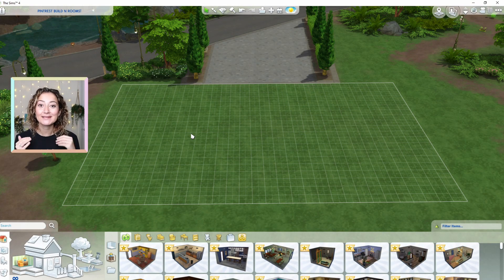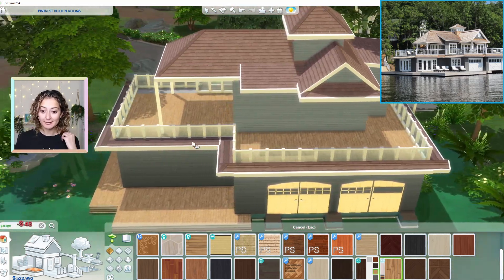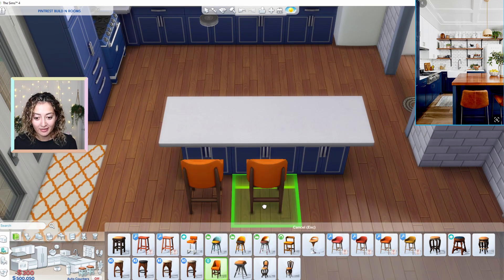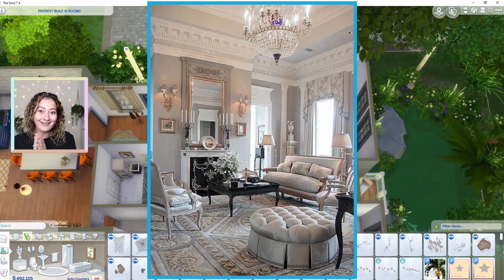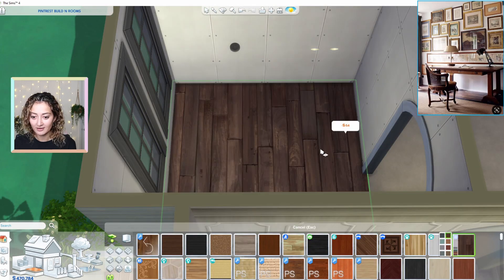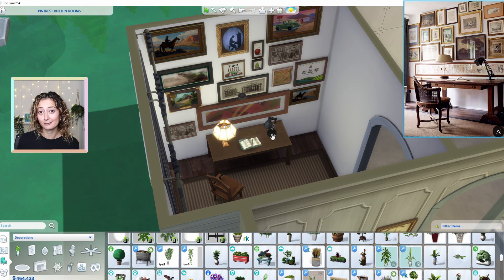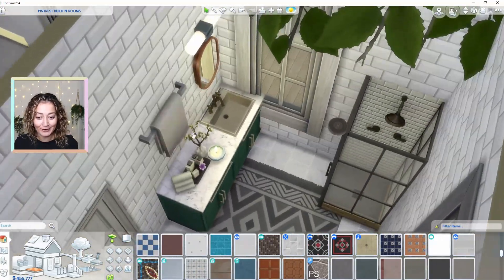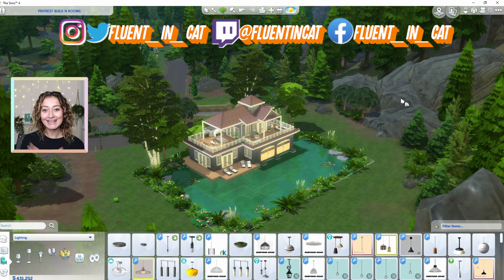Recreating A Real Life Floor Plan Build Challenge BUT Pinterest decides my build!! SIMS 4🏡🌟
Recreating A Real Life Floor Plan Build Challenge BUT The Spinning Wheel Decides! Sims 4 BUILD CHALLENGE! 🏡🌟 PINTREST EDITION!

🏡Todays sims 4 build challenge is to recreate a real life floor plan BUT INSIDE and OUT in the sims 4! BUT using the spinning wheel to decide every room!...I haven't yet done a real to life floor plan sims 4 challenge yet. However, this sims 4 challenge real to life floor plan challenge is a little different because the build and EVERY rooms interior is a different Pinterest room/image listed 1,2 and 3 and chosen by the spinning wheel!  I had to recreate the picture of the build and recreate every room!...IT WAS FUN BUT HARD! I am loving these real to life and floor challenges, Pinterest is a great inspo for builds and interior! I hope you guys enjoyed this sims 4 real life floor plan build challenge! Make sure to leave any sims 4 build challenges in the comments down below! Spinning Wheel decides A Real Life Floor Plan To Recreate INSIDE & OUT SIMS 4 BUILD CHALLENGE! 🏡🌟

✨🌈COME SAY HI! ON TWITCH!

Schedule🐱✨
Monday & Thursday
Tuesday & Thursday (7pm GMT)

✨Socials✨ find me here!
ORGIN ID...FLUENTINCAT101
Its all fluent in cat ;)

Make white privilege and systematic racism a compulsory part of British education

✨Music credits✨
Spinning Wheel decides A Real Life Floor Plan To Recreate INSIDE & OUT SIMS 4 BUILD CHALLENGE! 🏡🌟Recreating A Real Life Floor Plan Build Challenge BUT The Spinning Wheel Decides!Sims 4